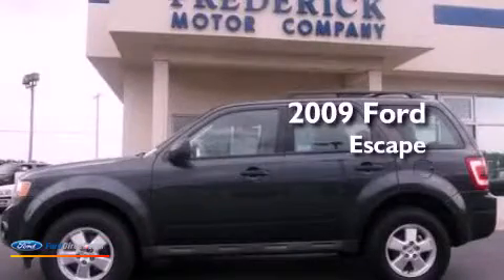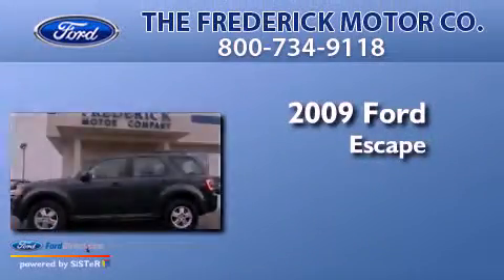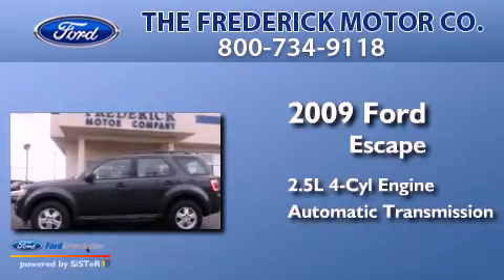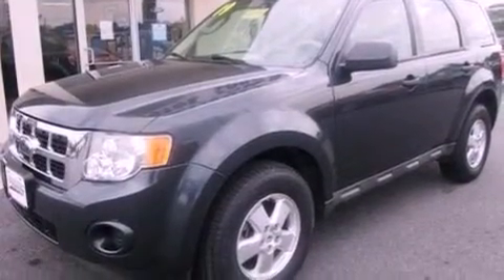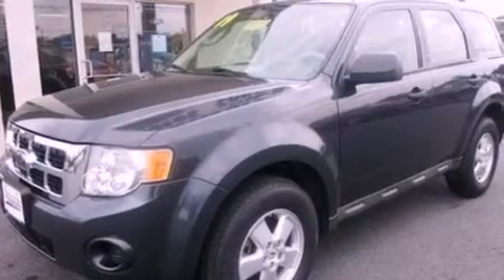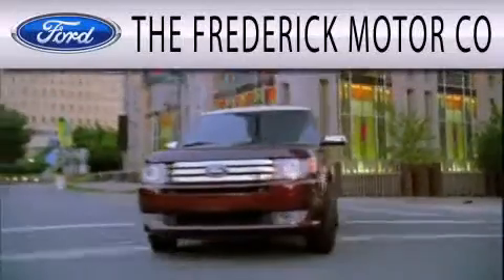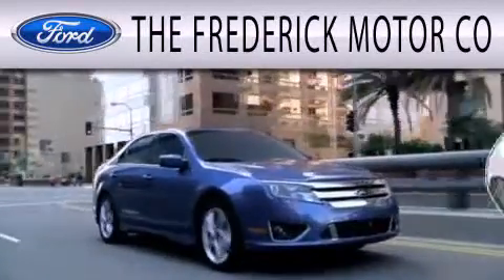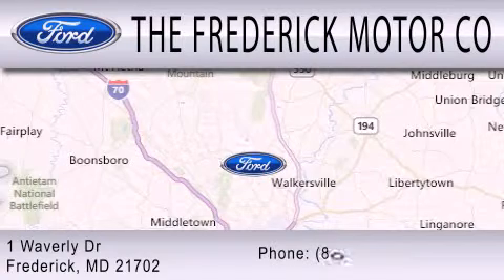2009 FORD ESCAPE Frederick MD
Year : 2009
 Make : FORD
 Model : ESCAPE
 Engine : 2.5L I4 16V MPFI DOHC
 Trans . : 6-SPEED AUTOMATIC
 Exterior : STERLING GRAY CLEARCOAT METALLIC
 Miles : 104,291
 Interior : STONE
 Stock : 36357C